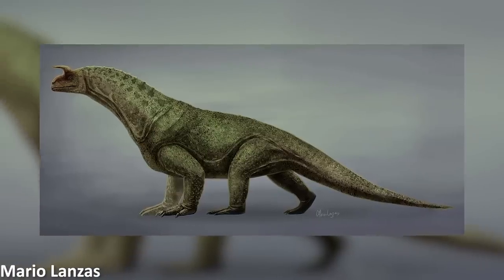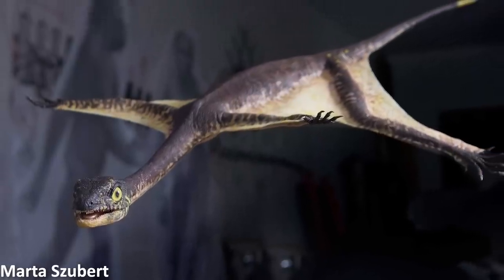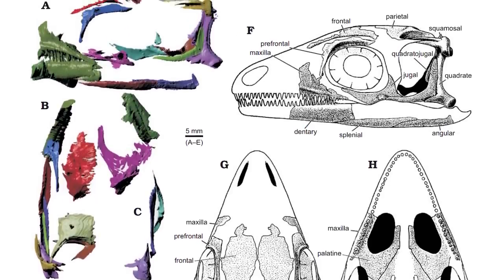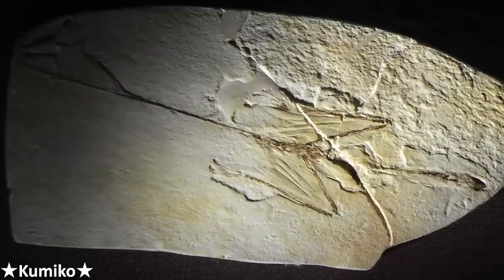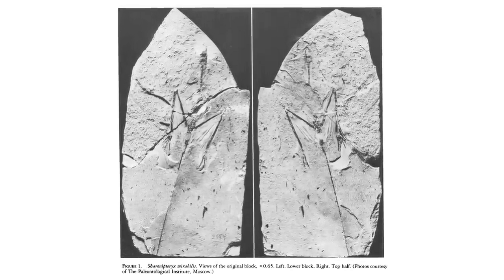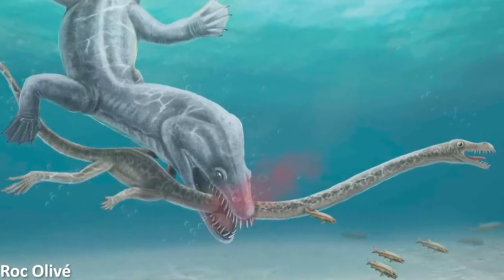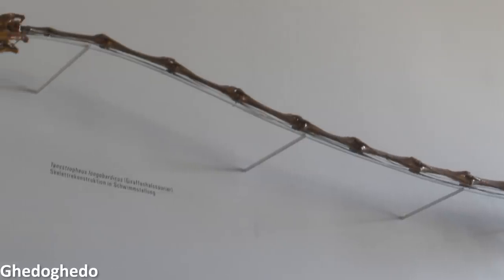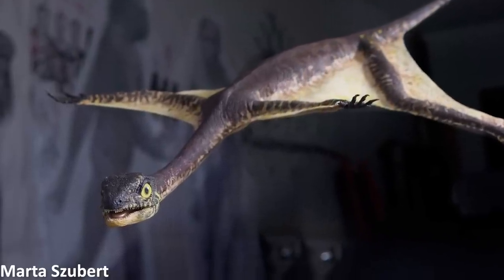These Prehistoric Reptiles Flew With Their Back Legs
During the Triassic Period, as life was recovering from the Great Dying, animals were experimenting with all sorts of amazing and weird body plans. One of these groups was the Sharovipterygids, Sharovipteryx mirabilis and Ozimek volans, which used their hindlimbs to glide.